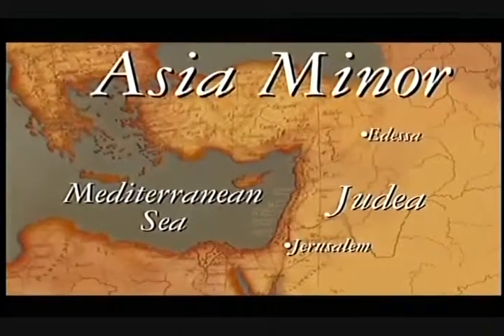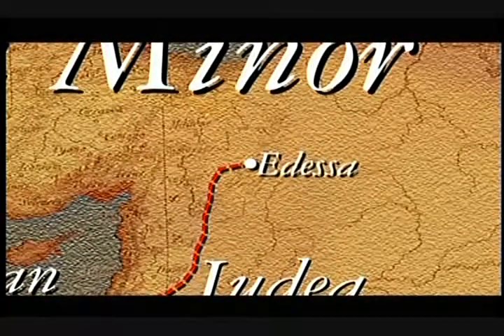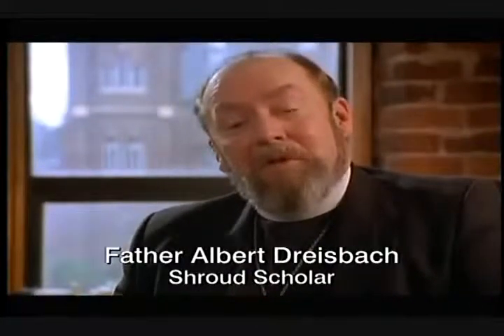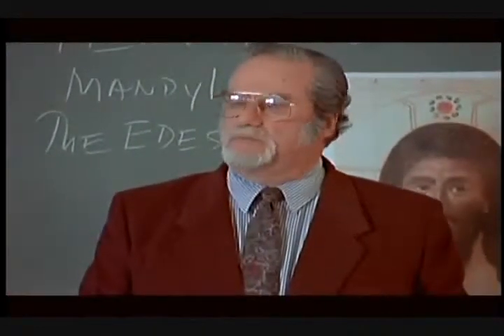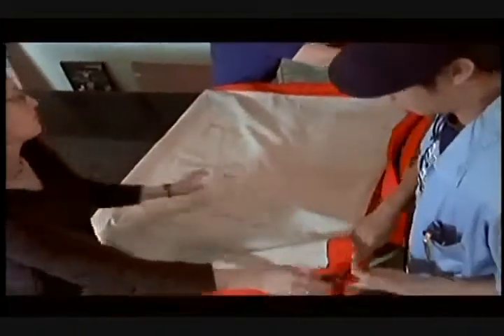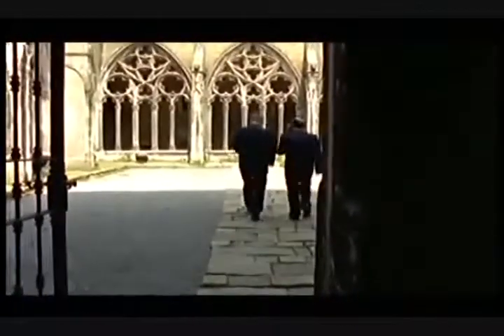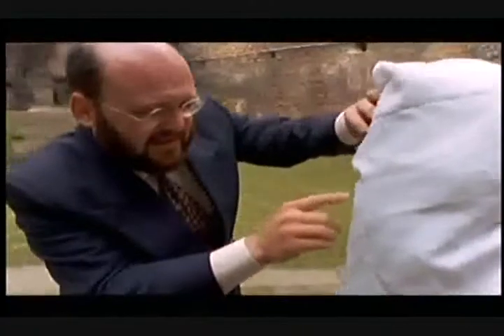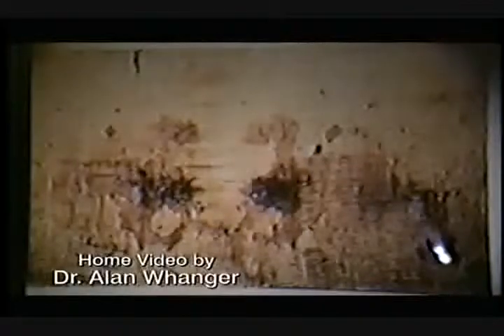المسيح وكفن تورنتو 5/6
قيلم وثائقي رائع عن الكفن المقدس ولأول مرة المنديل الذي كان يغطي وجه السيد المسيح
Jesus and the Shroud of Turin